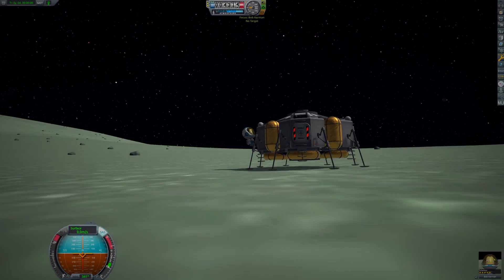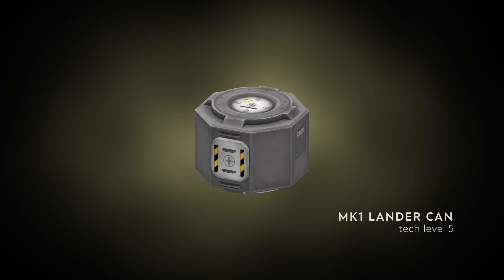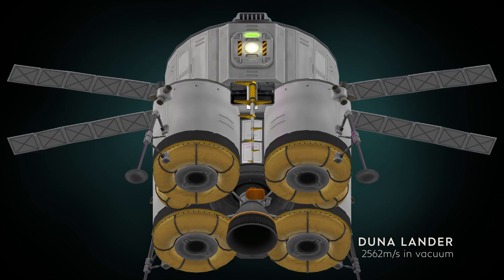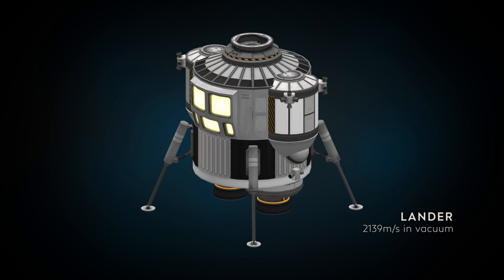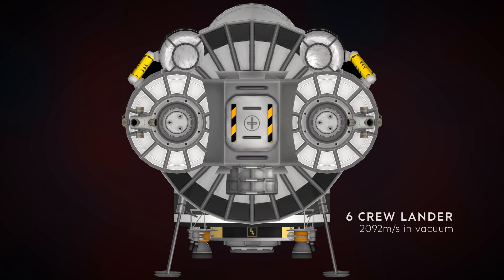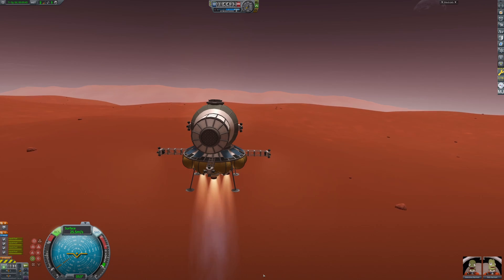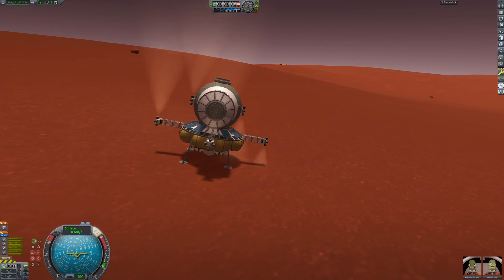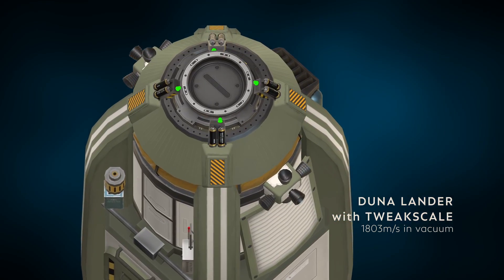How To Fit A Science Junior?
This Tutorial explains how it is possible to fit the Science Junior device on your ships, for Kerbal Space Programs.

Mods used: Spectra, Planetshine, Kronal Vessel Viewer, Tweakscale, Texture Unlimited Recolor Deport, TURD-MH-BG.

00:00 Intro
00:35 Technique #1: Go Back to Basics
02:15 Technique #2: Cargo Bays
03:12 Technique #3: At the Center
03:54 Technique #4: Be Crazy, Do Anything
05:02 Technique #5: Iconoclastic Approach
06:05 Technique #6: Mix techniques!
06:25 Duna Lander Demo
09:09 Outro